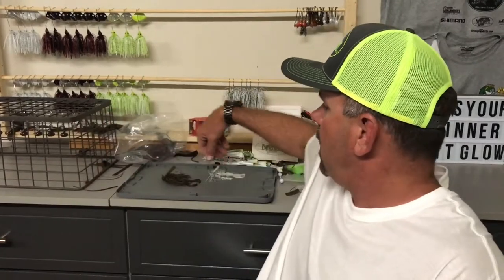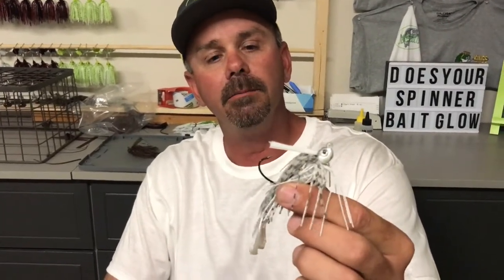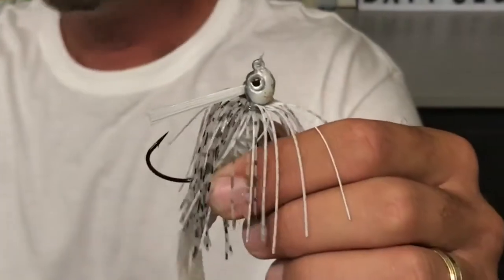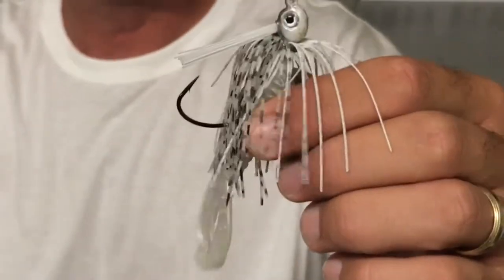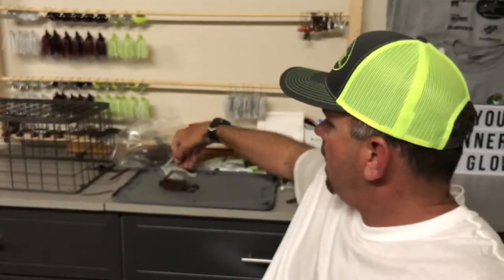Bass Assets: Bass Break - Barometric Pressure & Effects on Bass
Eric Krause takes a break from proudly handcrafting his lures and talks about the effects of atmospheric pressure on bass eating habits and swim bladder. A typical weather front is preceded by dropping barometric pressure and increasing cloudiness, while post-frontal conditions likely are clear skies, bright & sunny and higher air pressure.

Video shot with iPhone 7 and edited in iMovie by Ethan Krause AKA “Sweet 6’r” as found on YouTube. Look him up!

Tight Lines!